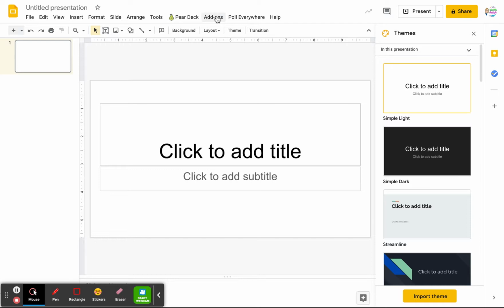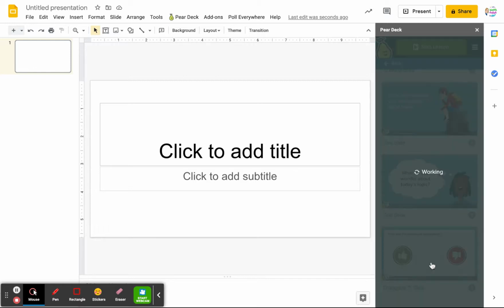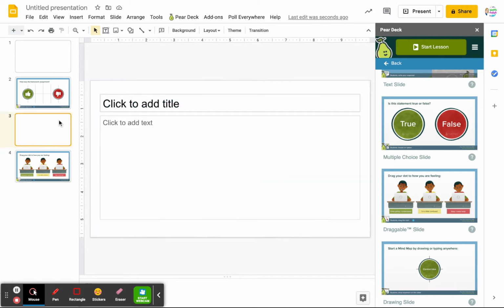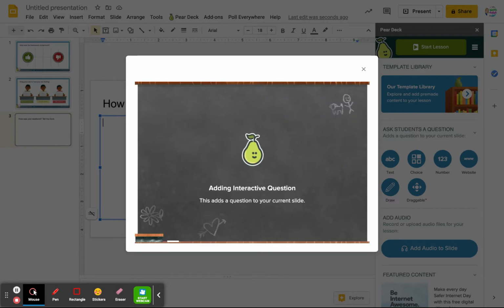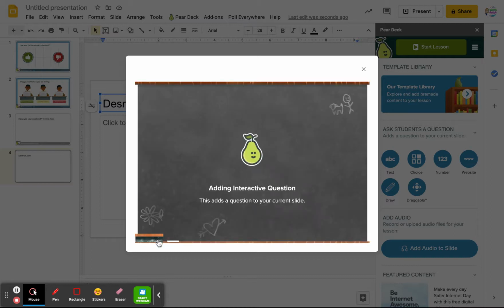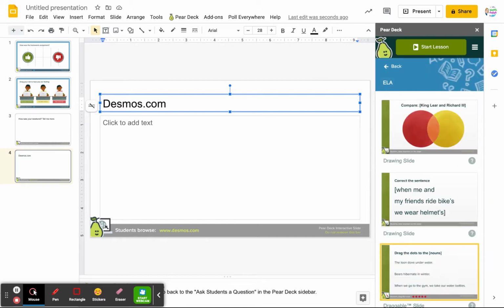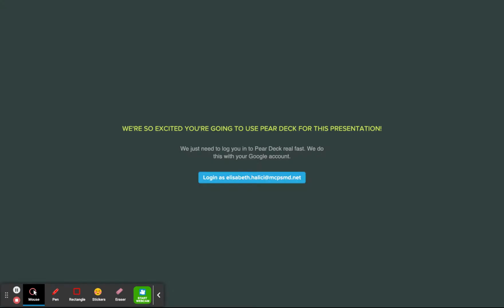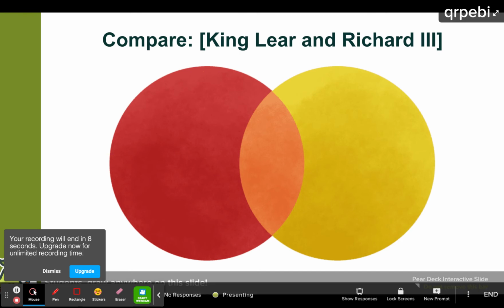How to Use PearDeck